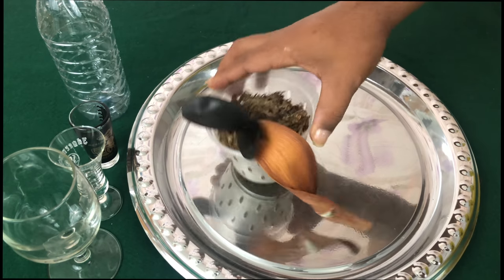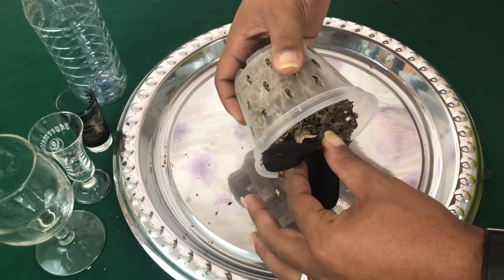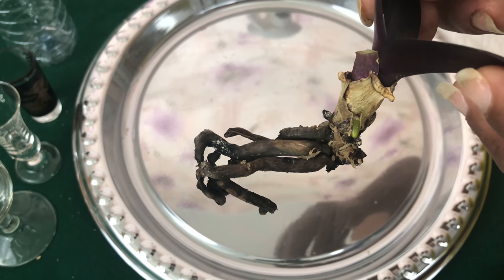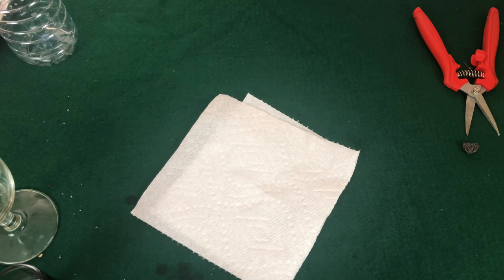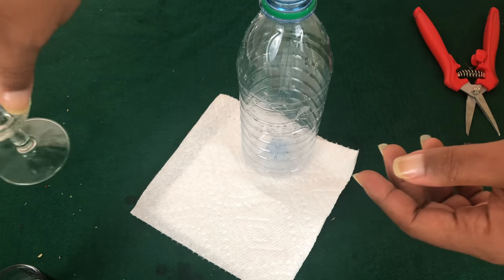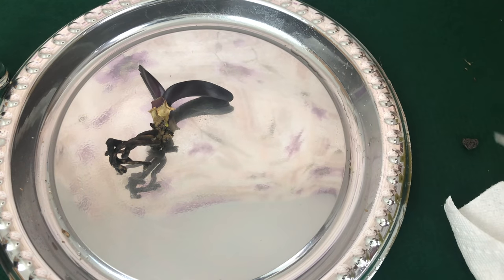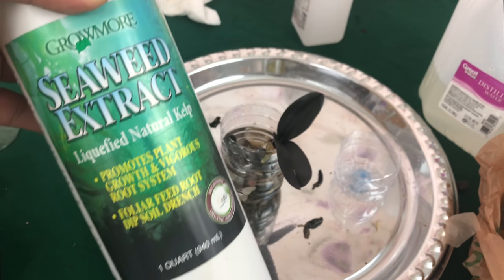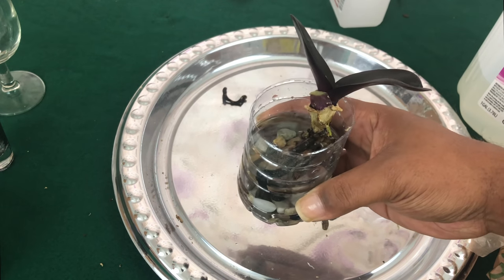How to Convert Phalaenopsis Orchids to Water Culture for Beginners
This video is about How to Convert Phalaenopsis Orchids to Water Culture for Beginners.